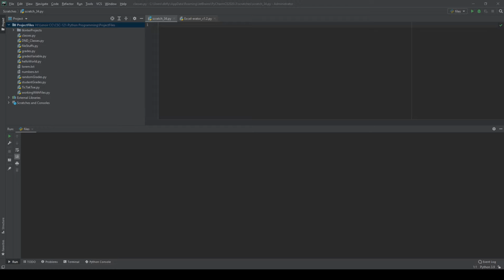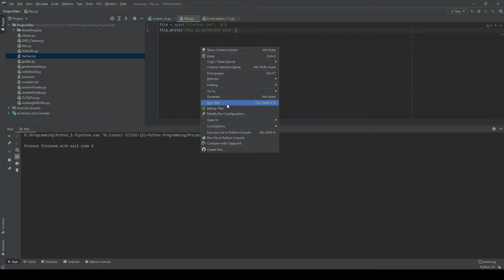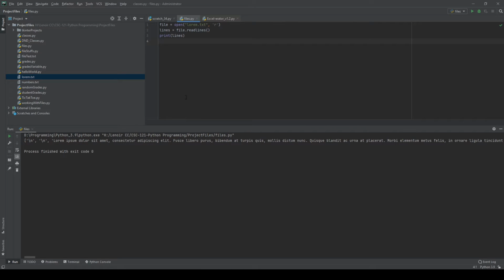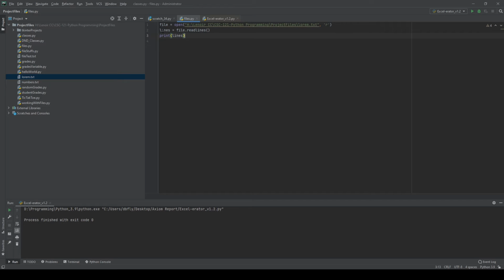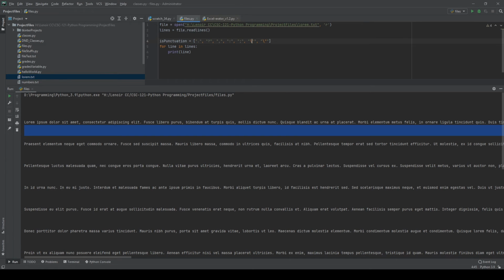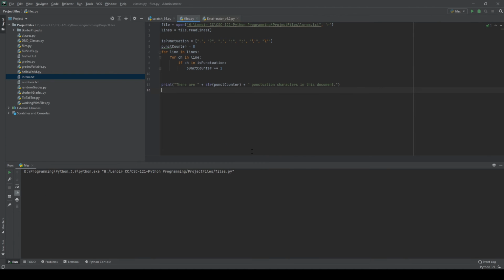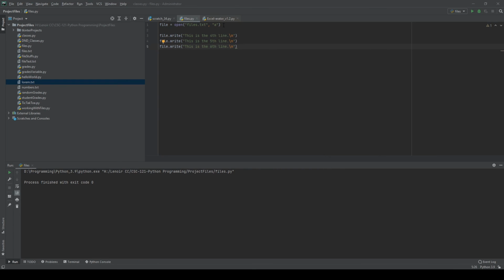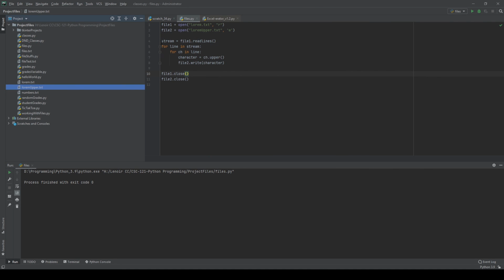Mod6 Files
Cisco Networking Academy Module 6 - Working with Files (Simplified)